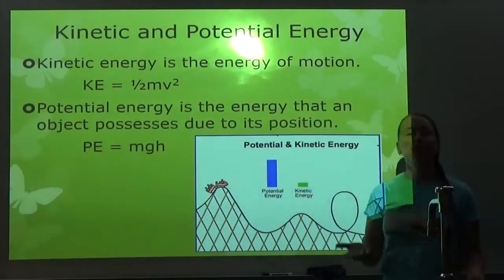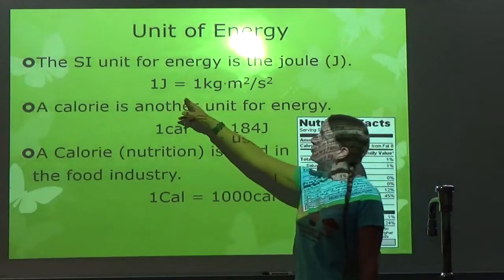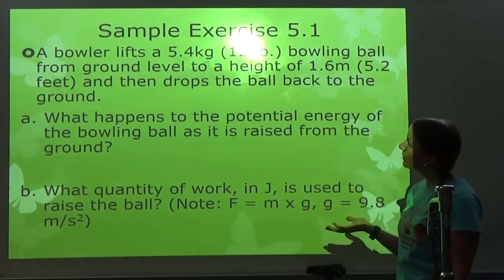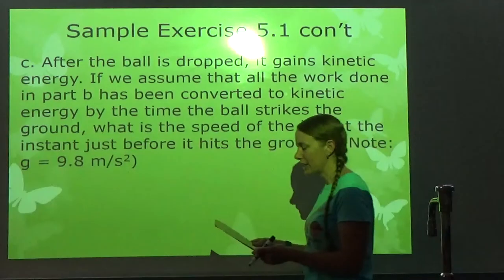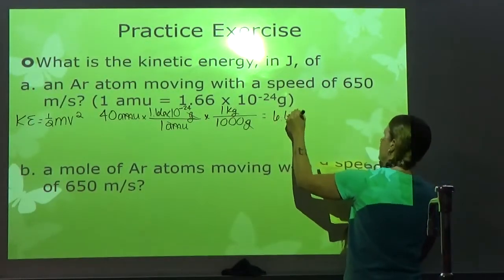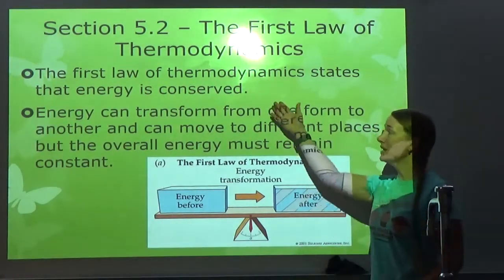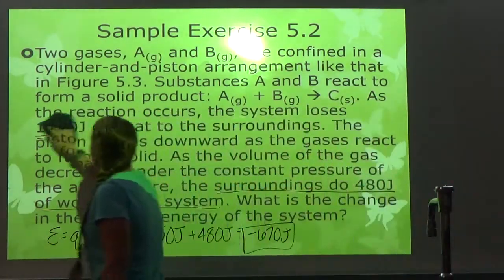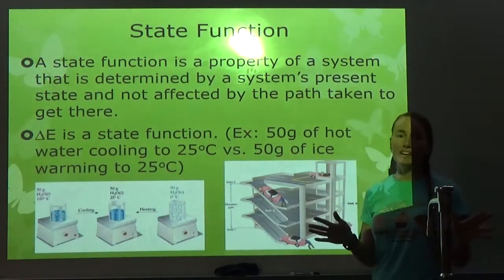AP Chemistry Chapter 5 Lesson Video Part 1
This video covers Section 5.1 and 5.2. This is mainly background information about energy and how it connects to thermochemistry.